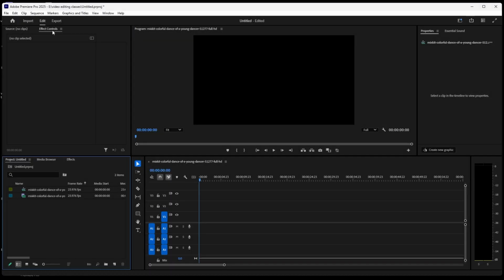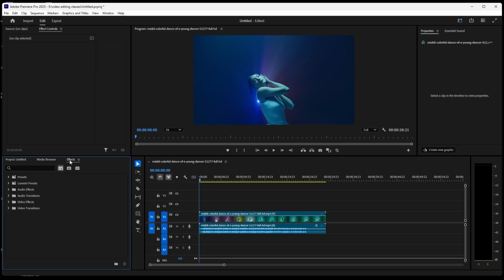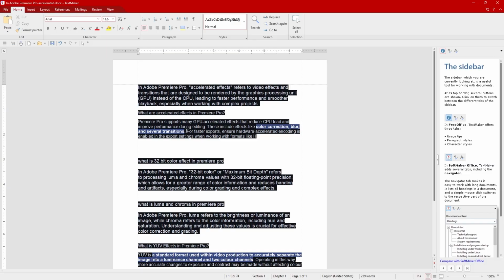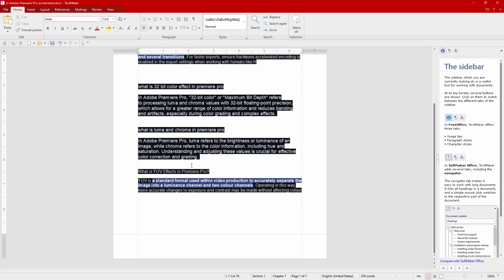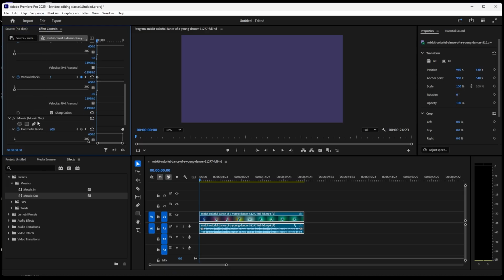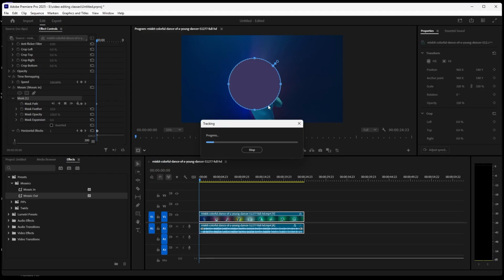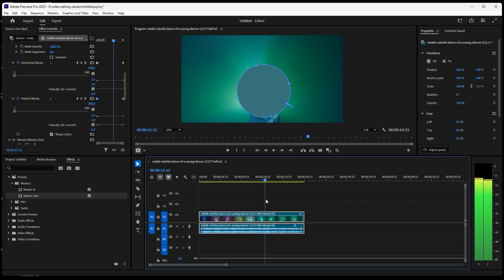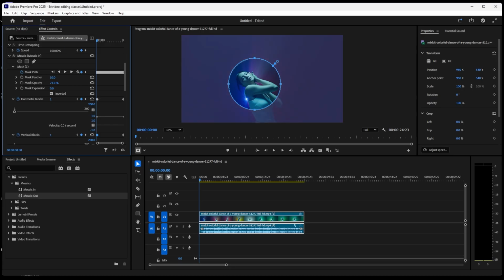Adobe Premiere pro effects presets mosaic Audio Effects editing graphics video editing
Hi Everyone,

Satya

mixkit-colorful-dance-of-a-young-dancer-51277-full-hd

mixkit-healthy-woman-jumping-a-rope-40234-full-hd